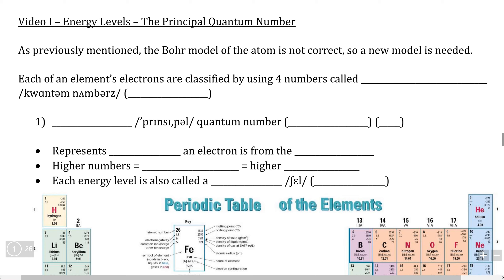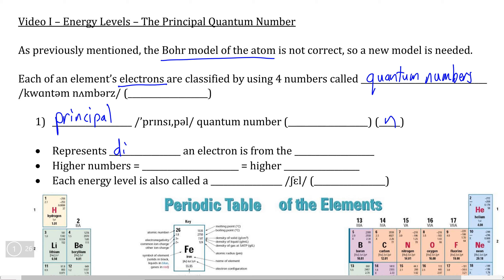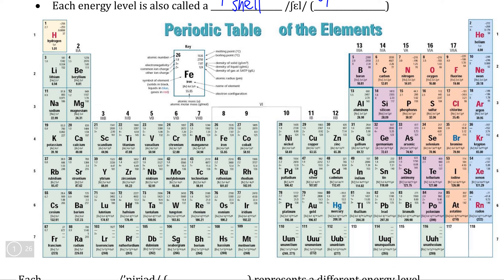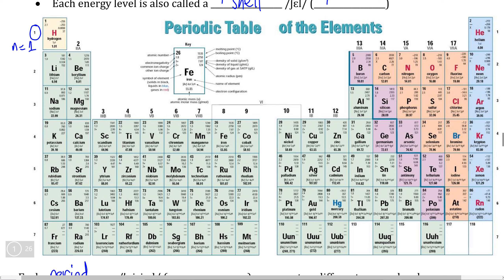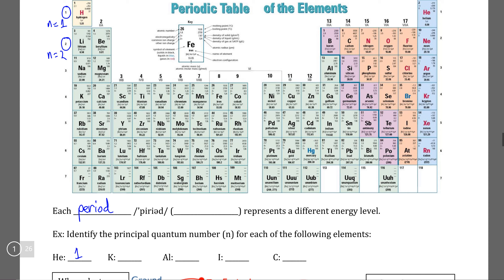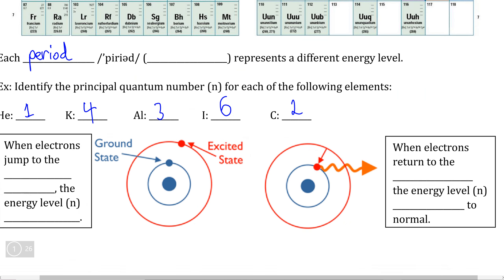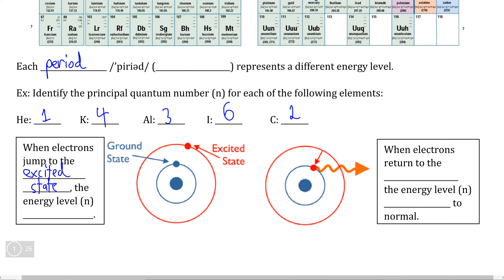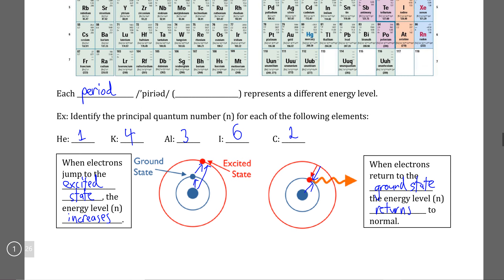Atomic Theory II, Quantum Orbital Theory I - Principal Quantum Number